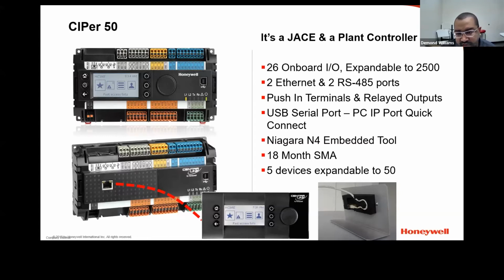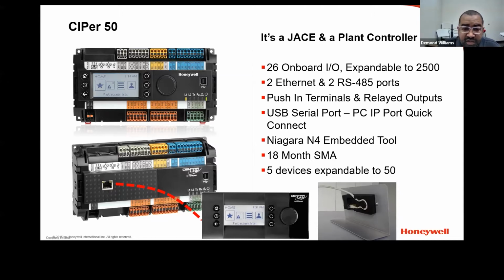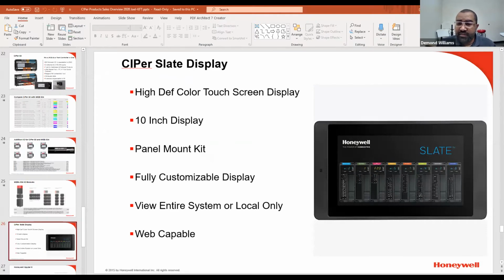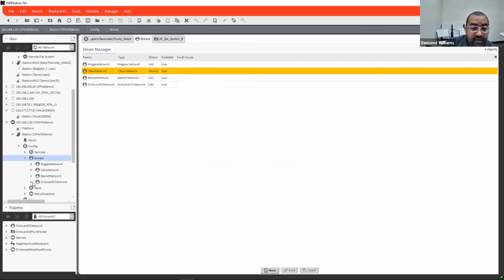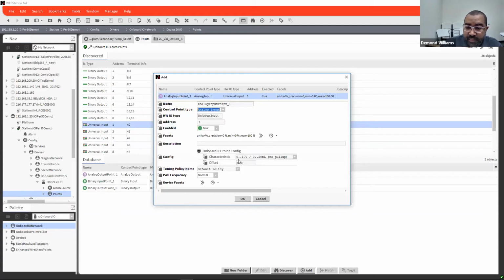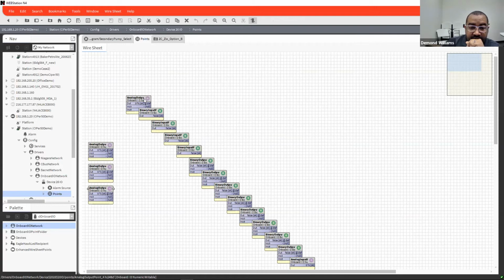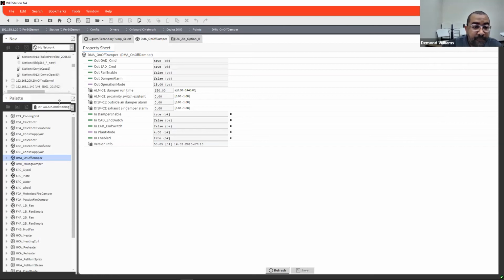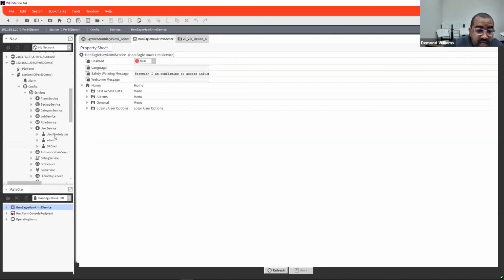Training: CIPer50 Controller Setup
CIPer 50 Controller Setup